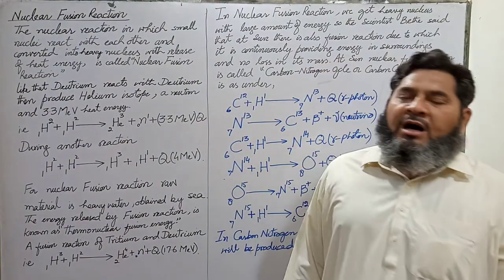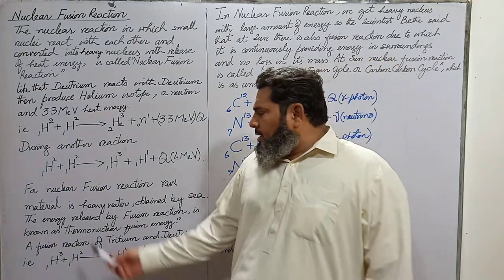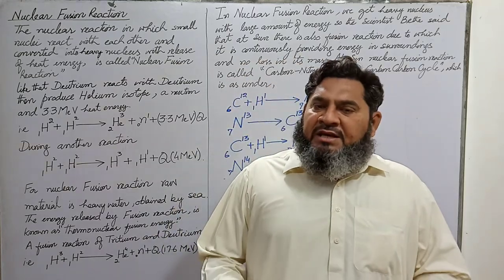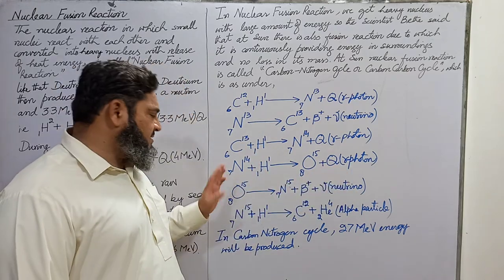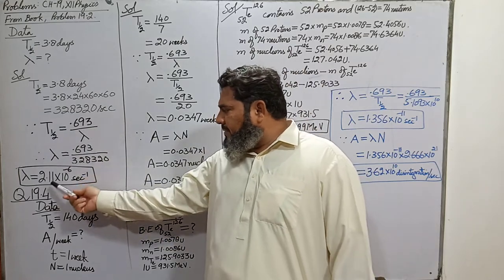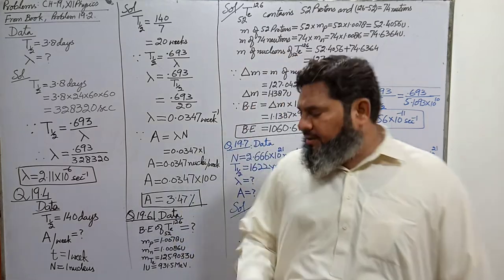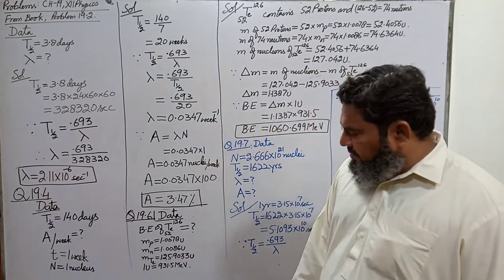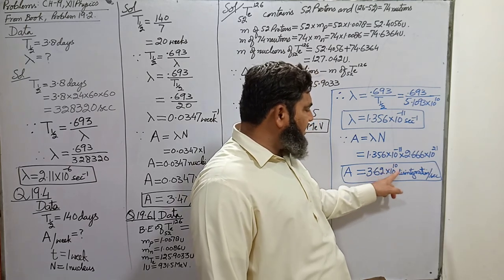Nuclear fusion reaction and problems (Lecture#05)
Physics XII Chapter#19